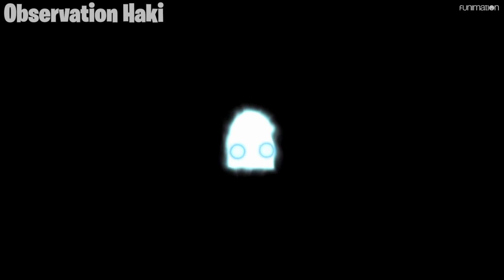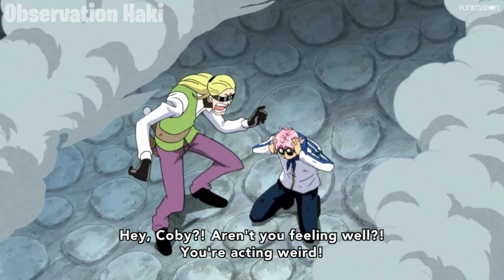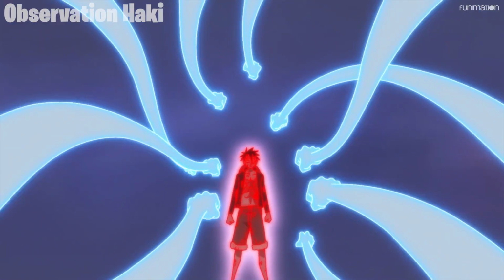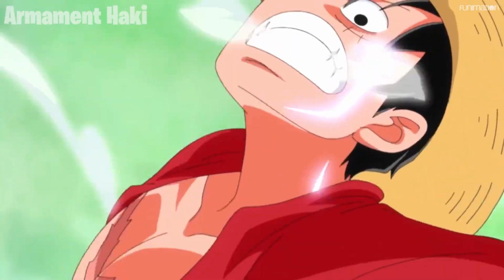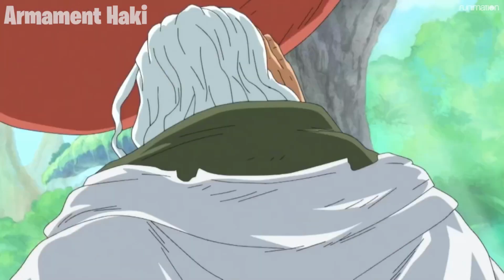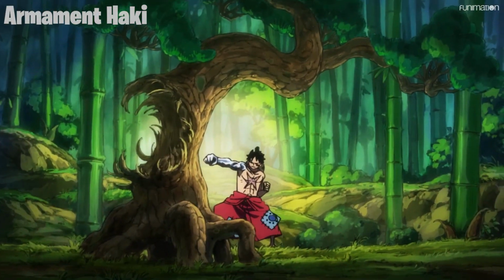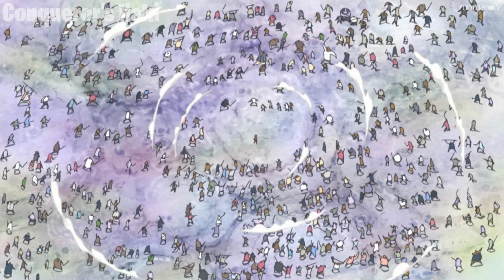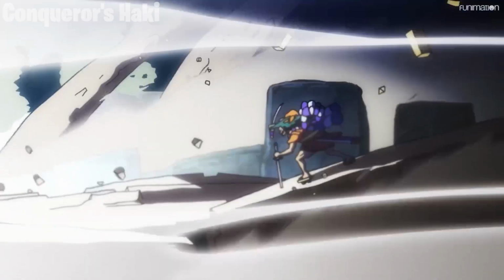Haki 101 everything you need to know! | Haki Explained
In this video I go over and explain the 3 Haki Types, Conqueror's Haki, Observation Haki and Armament Haki. I go over the basic techniques and the advanced applications of these haki types and fill you in on everything we currently know about Haki. I hope you guys enjoy the video and let me know down on the comments if I can improve in any way! Thank you very much for all your support and 12k on tik tok and 280 on YouTube mind blowing and I am so thankful! More Videos coming soon gonna be on the hard grind moving forward! Also if you guys want to see more anime besides One Piece please let me know I have a few ideas but it would mean the world if you guys drop some ideas in the comments that way I know what you guys want me to cover!

More content posted daily! Live Sunday-Thursday on Twitch at 5pm Moutain Time / 7pm Eastern Time

If you would like to get your hands on a Secret Labs chair for youself
I highly recomend!

If you guys have any suggestion to make these videos better, or more videos to make, please let me know.